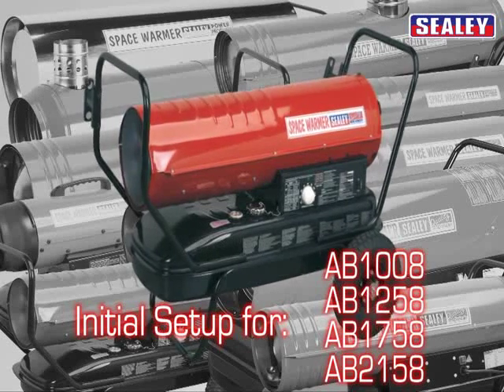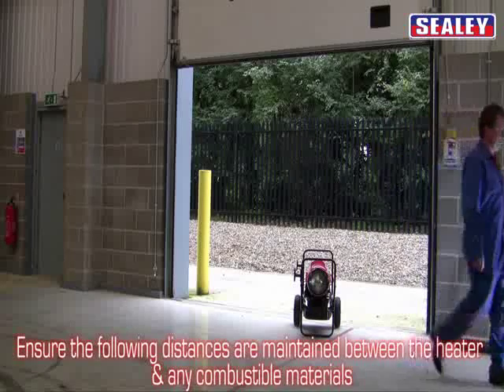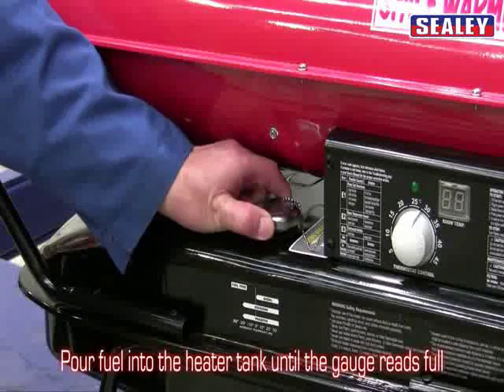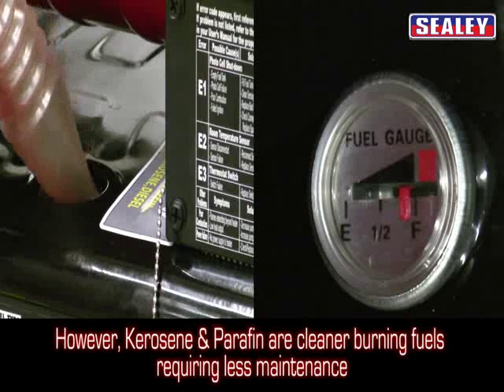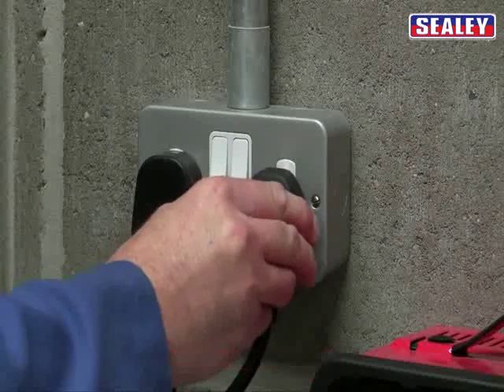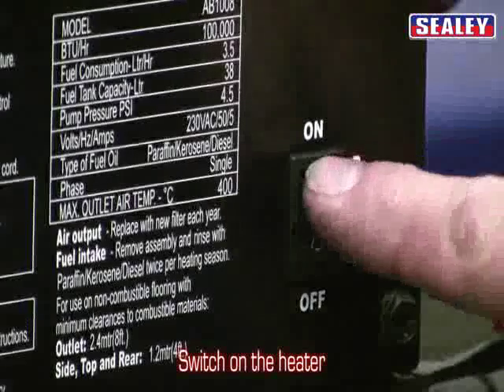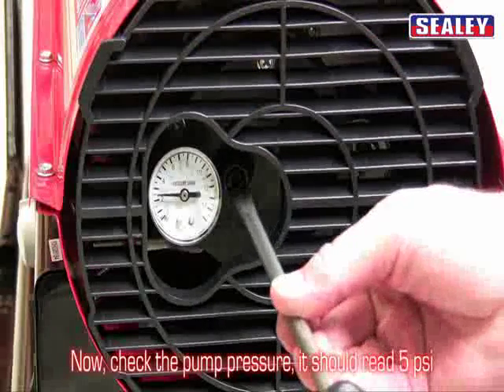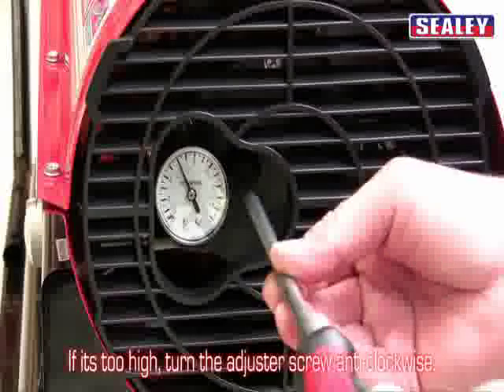Sealey Paraffin & Diesel Space Heaters with Wheels Initial Setup